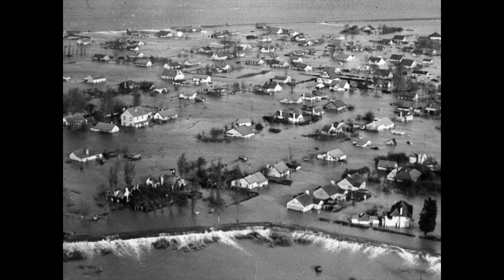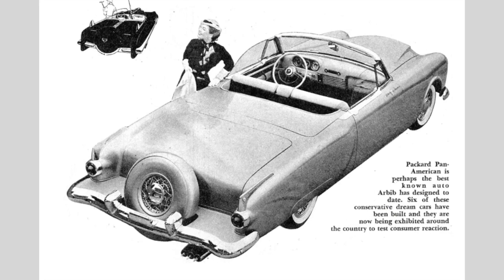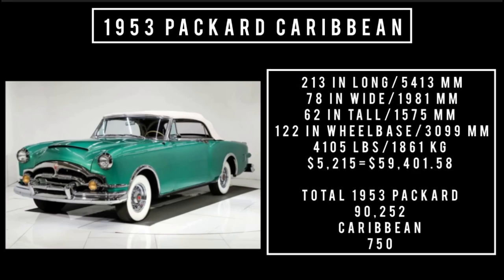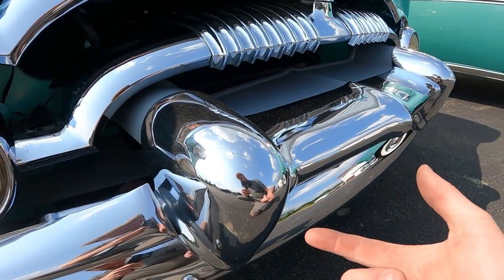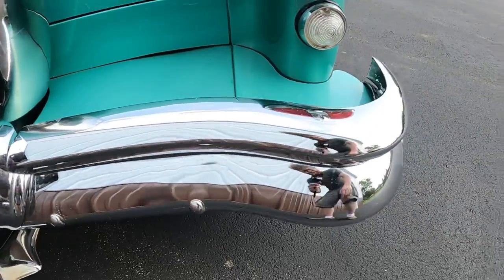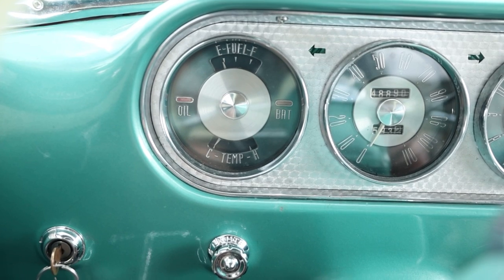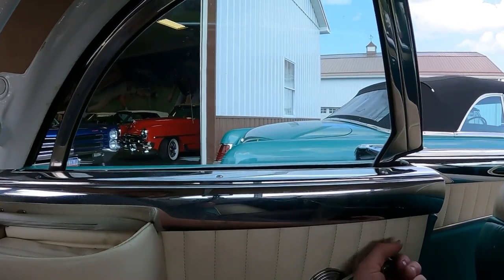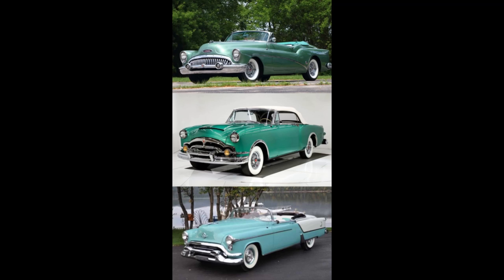1953 Packard Caribbean, Packard sports car￼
Today on what it’s like 1953 Packard Caribbean late release. I’ll be honest this isn’t the best era of packard but it’s growing on me. This is a cool episode